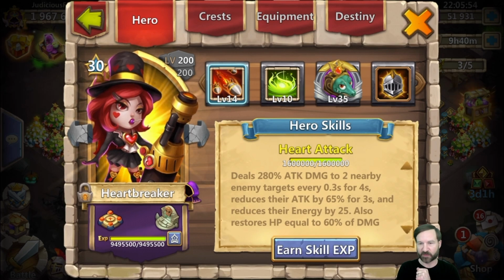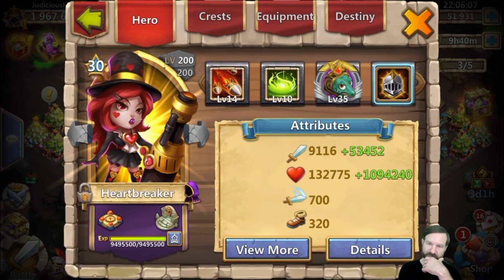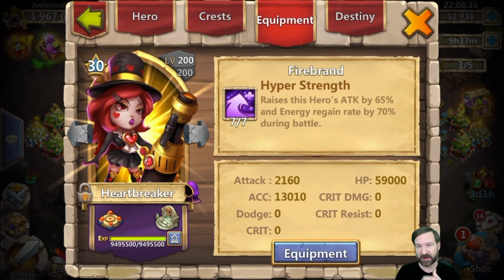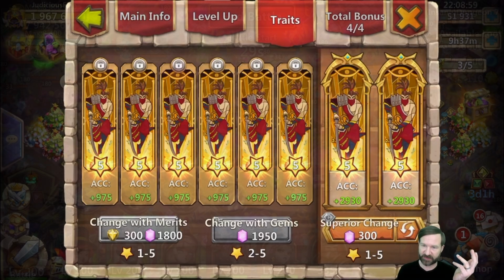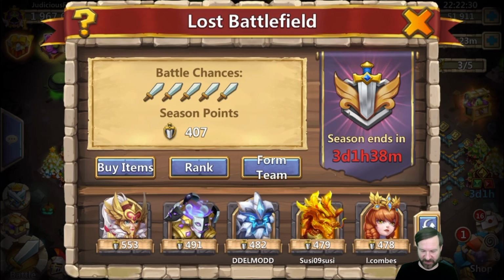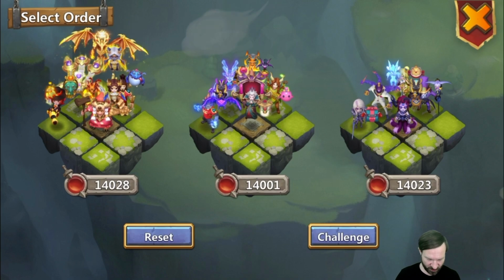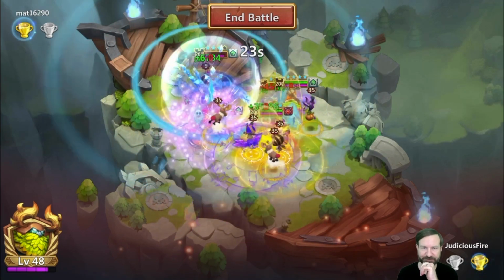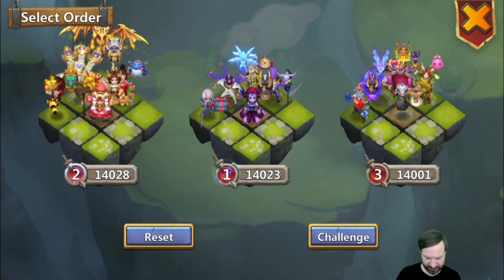Heartbreaker LOST BATTLEFIELD Castle Clash Best Heroes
This Castle Clash video shows Heartbreaker at max level.  She solos Insane Dungeon 7-10, and attacks heroes in Lost Battlefield gameplay.